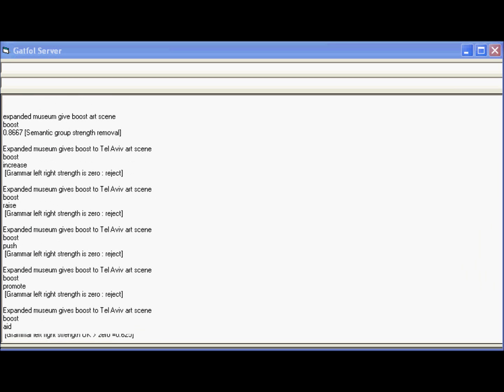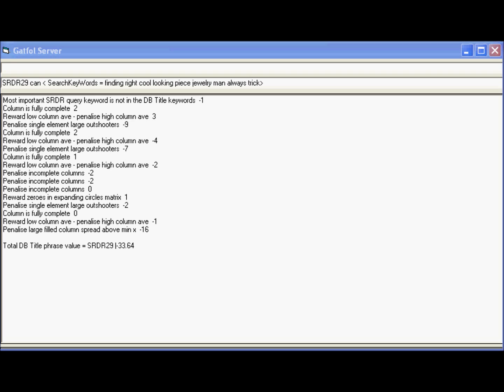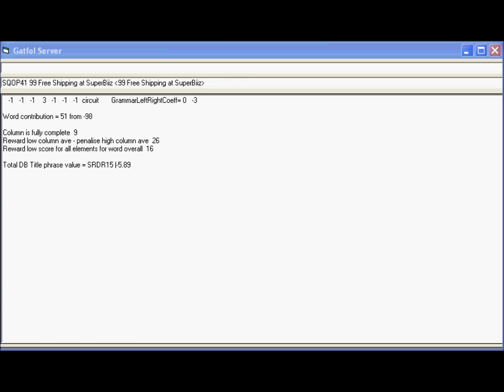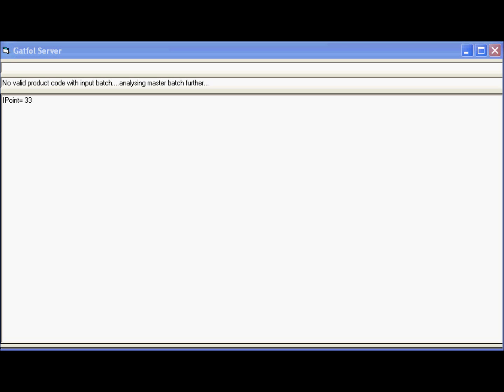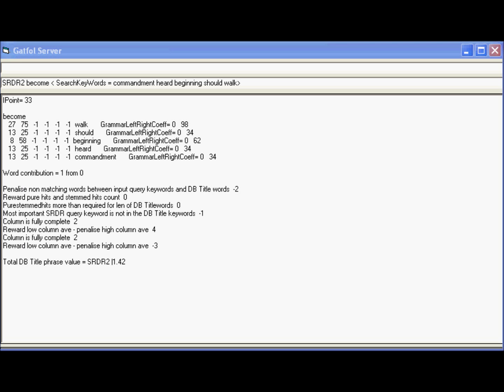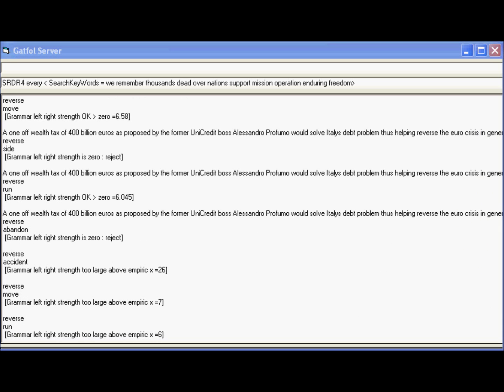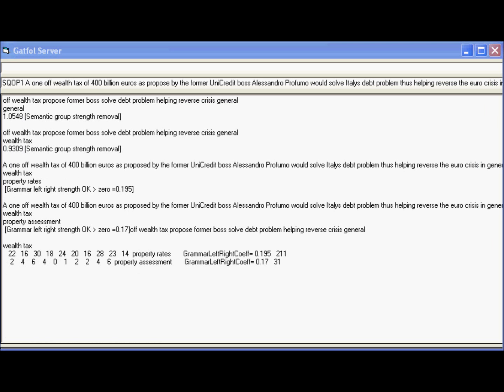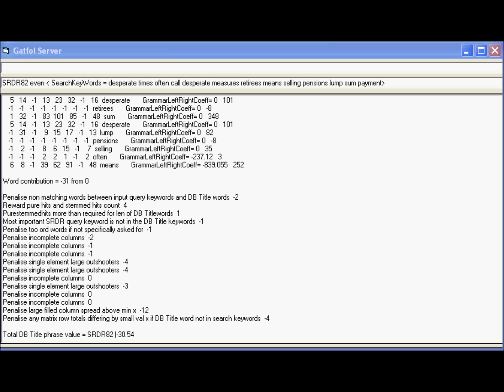Gatfol Solutions Synopsis May 2014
Gatfol provides solutions for more than 25 application industries that have a basic language semantically related problem.